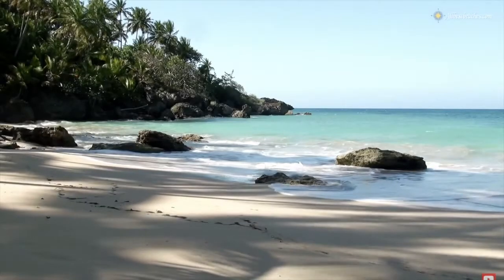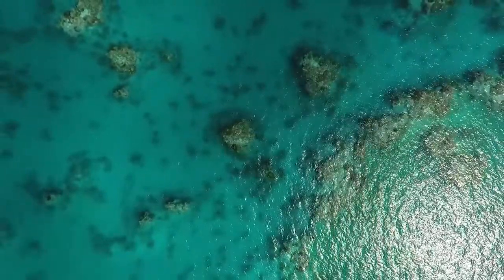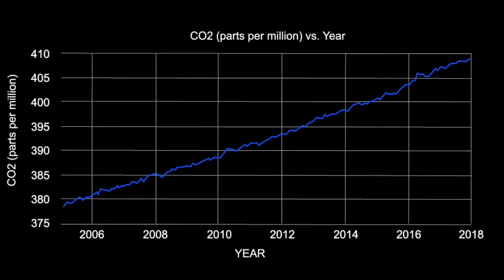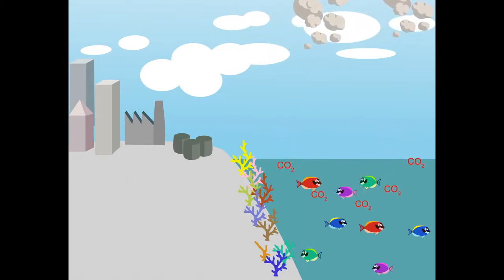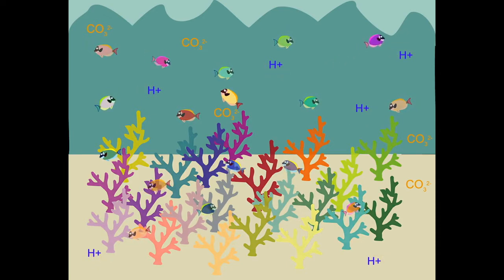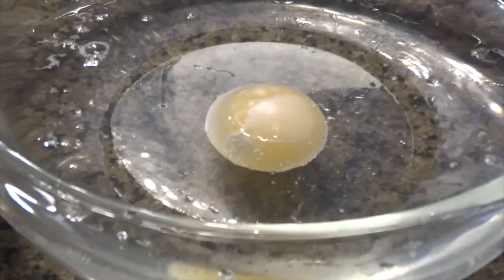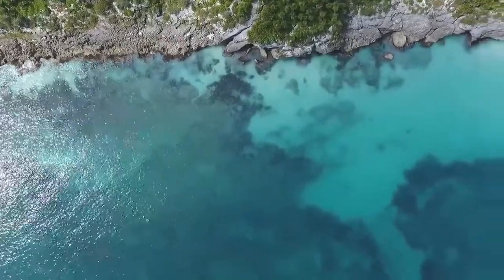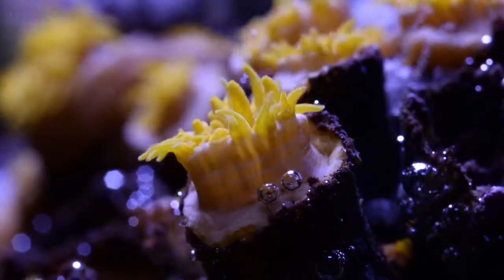The Effect of Global Warming on Coral Reefs (FINAL)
By:  Neeka, Aryan, Angelina, Natasha  D